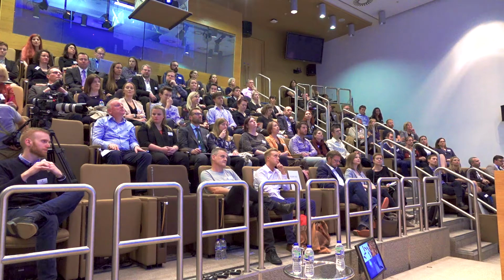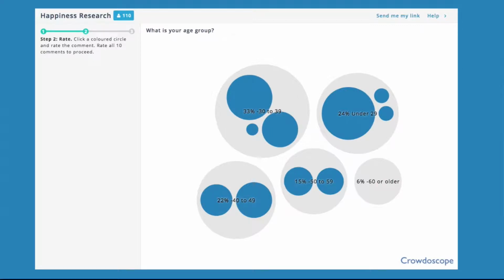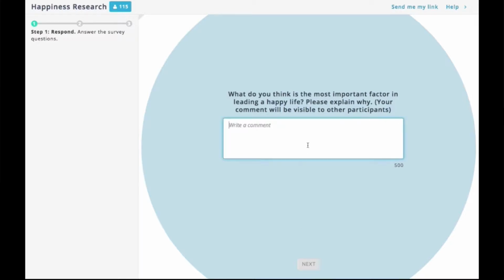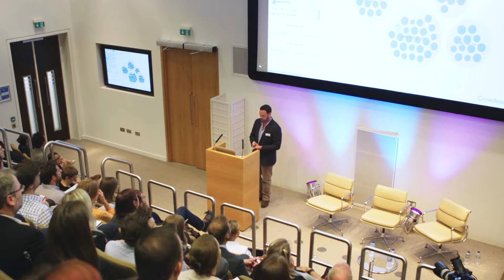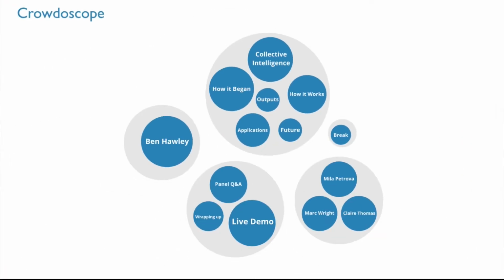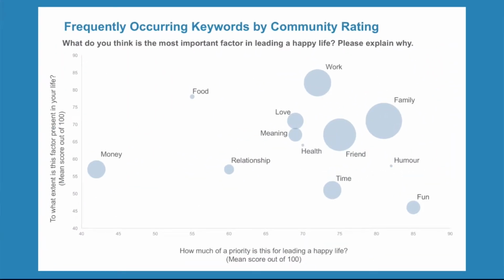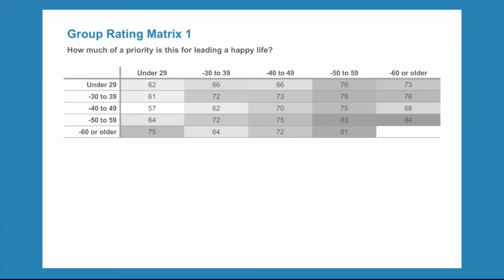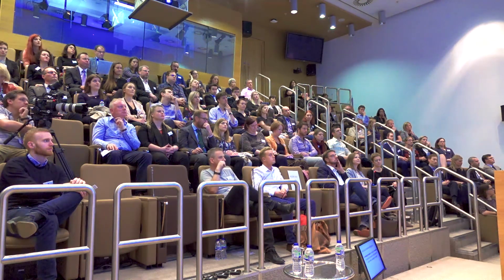How Does Crowdoscope Work? (Launch Event 2017)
Crowdoscope is a research tool for obtaining the collective intelligence of small or large groups of people. It is a self-organising visual environment that can support an unlimited amount of participants. In Crowdoscope, groups can interact in a system that has been carefully designed to optimise their input and extract insight. In this way, Crowdoscope helps communities to navigate discussions more easily, facilitates collaboration and enhances participant involvement.

At our launch event at Unilever House, Crowdoscope Founder, Michael Silverman talks us through how Crowdoscope works.